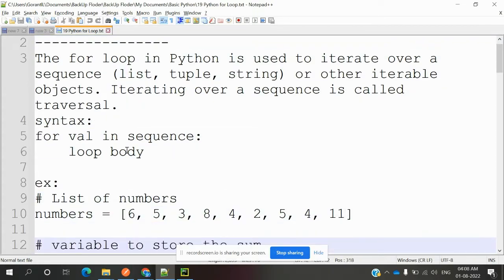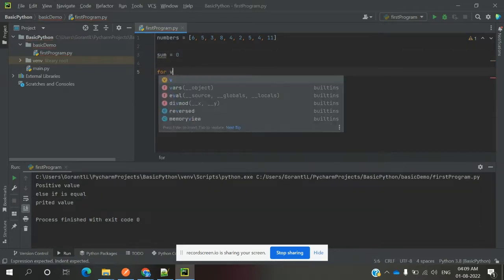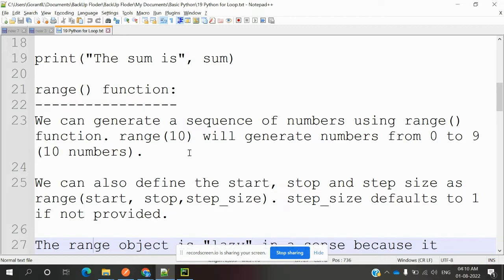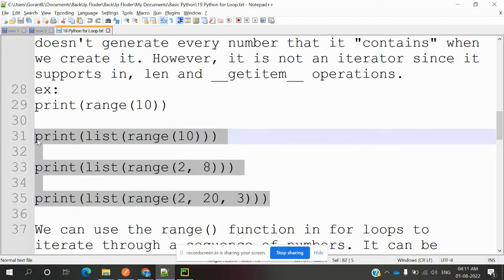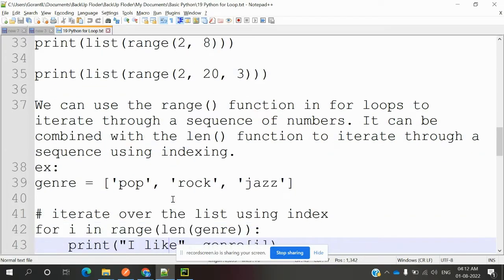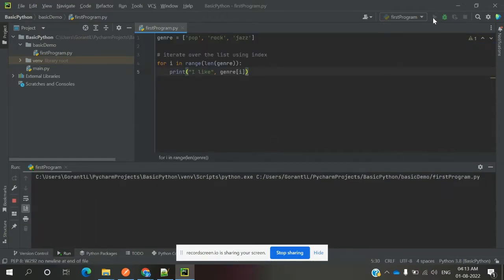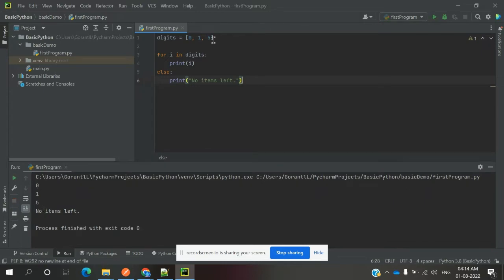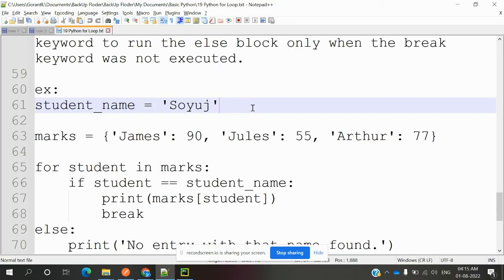Basic Python 19: Python For Loop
Python for Loop:
The for loop in Python is used to iterate over a sequence (list, tuple, string) or other iterable objects. Iterating over a sequence is called traversal.
syntax:
for val in sequence:
    loop body

ex:
# List of numbers
numbers = [6, 5, 3, 8, 4, 2, 5, 4, 11]

# variable to store the sum
sum = 0

# iterate over the list
for val in numbers:
    sum = sum+val

print("The sum is", sum)

range() function:
We can generate a sequence of numbers using range() function. range(10) will generate numbers from 0 to 9 (10 numbers).

We can also define the start, stop and step size as range(start, stop,step_size). step_size defaults to 1 if not provided.

The range object is "lazy" in a sense because it doesn't generate every number that it "contains" when we create it. However, it is not an iterator since it supports in, len and __getitem__ operations.
ex:
print(range(10))

print(list(range(10)))

print(list(range(2, 8)))

print(list(range(2, 20, 3)))

We can use the range() function in for loops to iterate through a sequence of numbers. It can be combined with the len() function to iterate through a sequence using indexing.
ex:
genre = ['pop', 'rock', 'jazz']

# iterate over the list using index
for i in range(len(genre)):
    print("I like", genre[i])

for loop with else:
A for loop can have an optional else block as well. The else part is executed if the items in the sequence used in for loop exhausts.

The break keyword can be used to stop a for loop. In such cases, the else part is ignored.
ex:
digits = [0, 1, 5]

for i in digits:
    print(i)
else:
    print("No items left.")

This for...else statement can be used with the break keyword to run the else block only when the break keyword was not executed.

ex:
student_name = 'Soyuj'

marks = {'James': 90, 'Jules': 55, 'Arthur': 77}

for student in marks:
    if student == student_name:
        print(marks[student])
        break
else:
    print('No entry with that name found.')
___________________ API Automation __________________